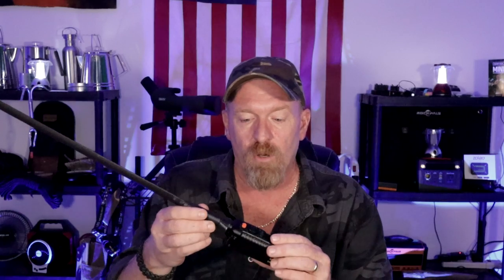Emergency information survival